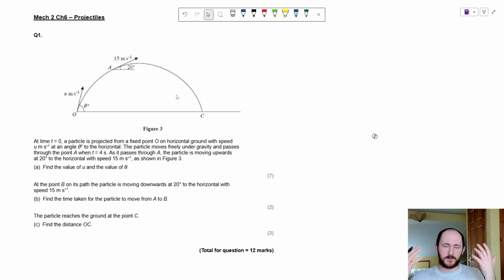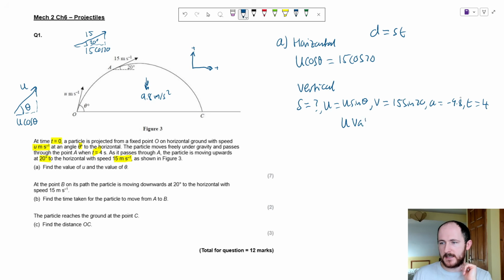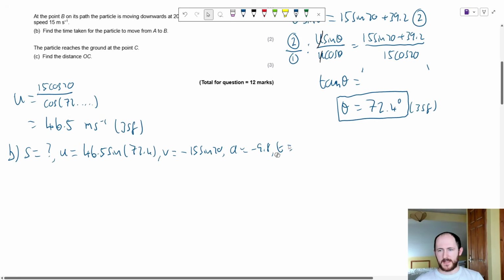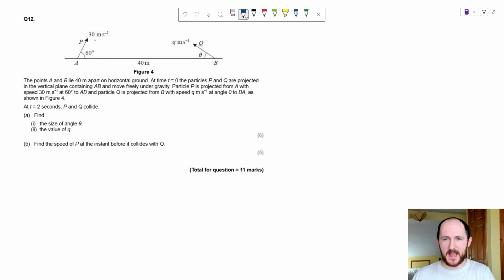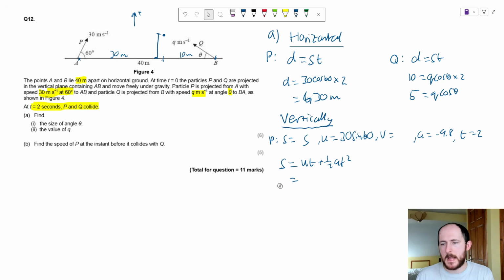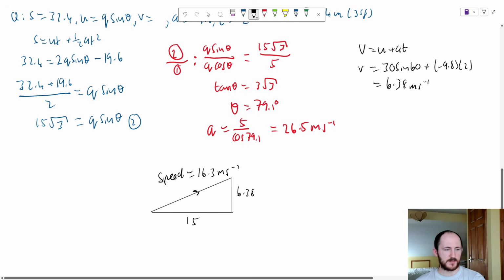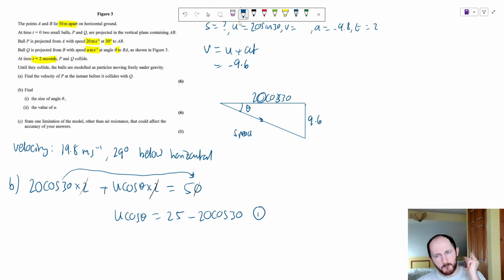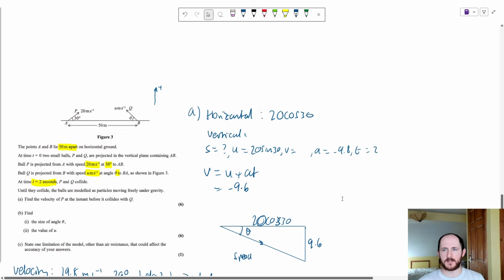A Level Maths Mastery A* projectiles questions - Edexcel Maths How To Answer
🎯 A Guide to Edexcel A-Level Maths Mechanics – Projectiles Questions Explained!* 🎯

Struggling with A-Level Mechanics Projectiles? 🚀 In this video, we tackle Edexcel A-Level Maths Mechanics projectiles questions step by step, helping you master the hardest A topics* with clear explanations.

🔢 What You’ll Learn:
✔️ How to solve horizontal and angled projectile motion problems
✔️ How to use suvat equations for projectiles
✔️ Common A-Level exam mistakes and how to avoid them
✔️ Step-by-step solutions to A projectile motion questions*

📈 Boost Your Grades in A-Level Maths!
These A-Level Mechanics tips will help you gain confidence in kinematics and Newtonian motion – essential for Edexcel, AQA, and OCR exams!

📌 Timestamps:
00:00 – Introduction to Projectiles
02:10 – Key SUVAT Equations for Motion
05:30 – Solving Angled Projectile Questions
12:15 – Common Exam Traps & How to Avoid Them
18:40 – A* Mechanics Problem Walkthrough

🔍 More A-Level Maths Resources:
📚 Free A-Level Mechanics Revision Guide: [Your Link]
🎯 Past Papers & Solutions: [Your Link]